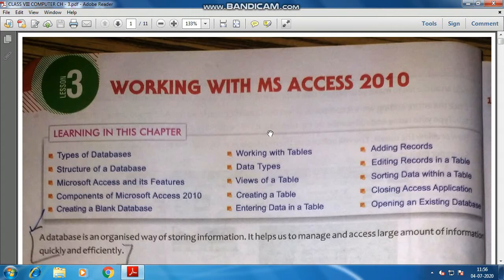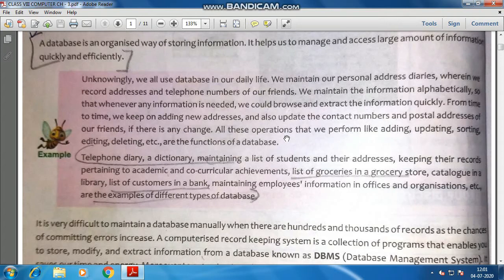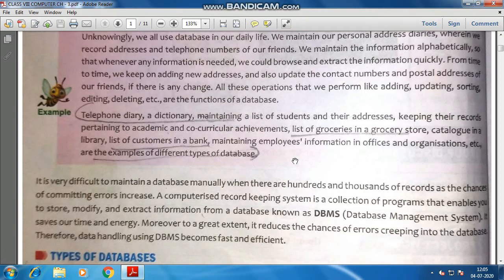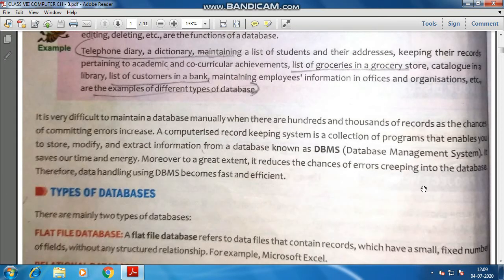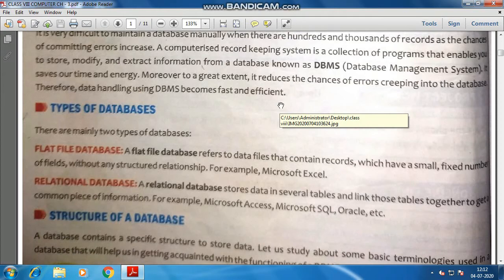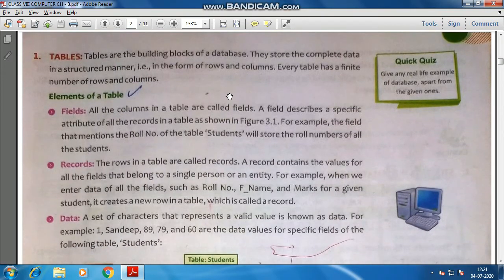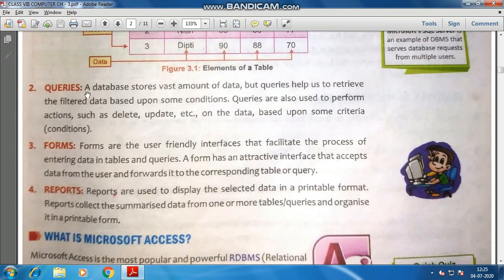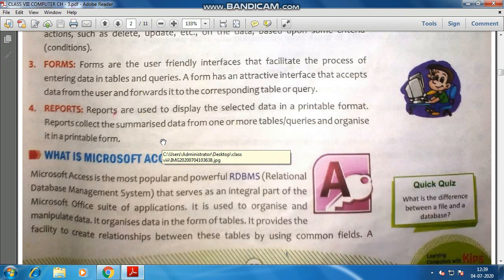CBSE CLASS - 8 COMPUTER CH-3 WORKING WITH MS ACCESS 2010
Topics covered: Database, Types of Database & Structure of a Database.